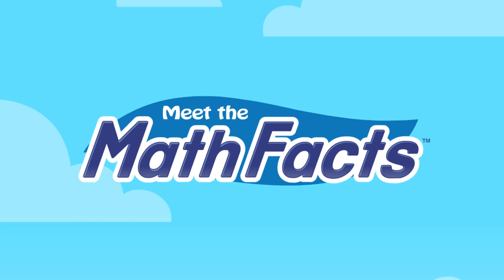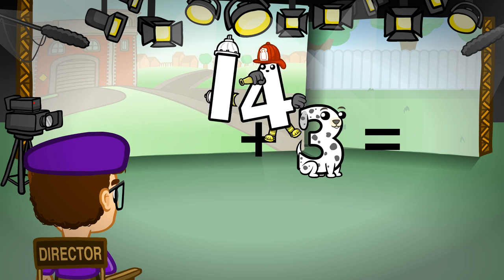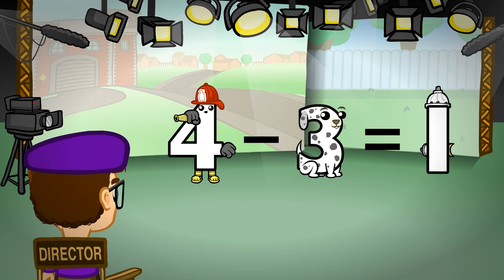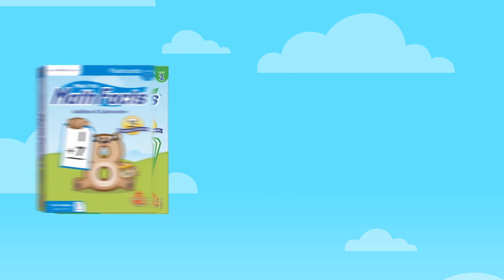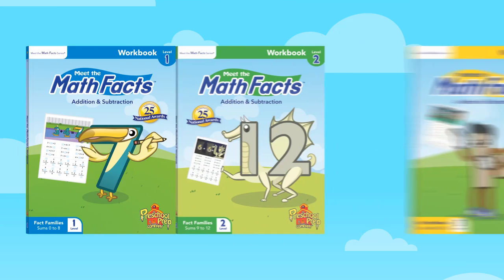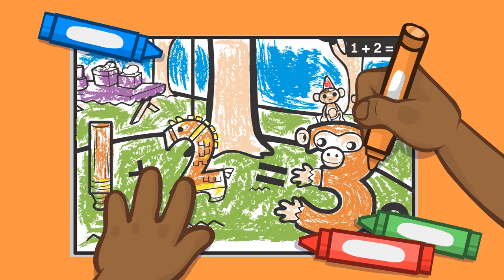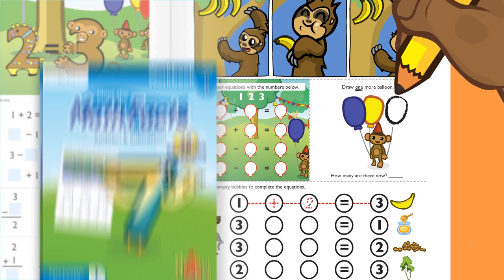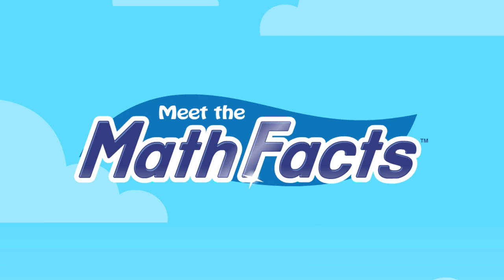Meet the Math Facts Trailer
Learning to add and subtract has never been this easy!

Adding and subtracting basic equations by sight is essential to a solid math foundation. Meet the Math Facts 1, 2, and 3 make learning to add and subtract fun and easy! With adorable characters that your child will grow to love, your child will be able to easily recall basic math facts to 10 + 10.

Level 1: Sums 0 to 8
Level 2: Sums 9 to 12
Level 3: Sums 13 to 20

Preschool Prep Series products have won over 25 national awards and are used in thousands of schools across the country! You will be amazed at how easily your little one can learn math!™